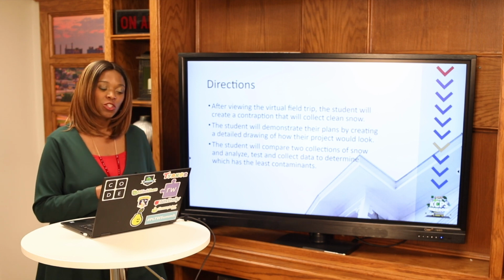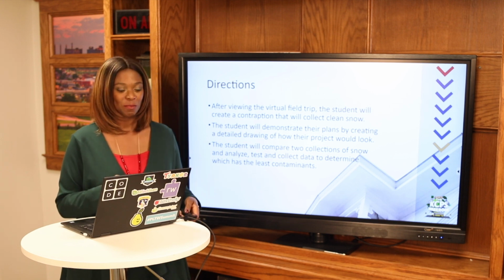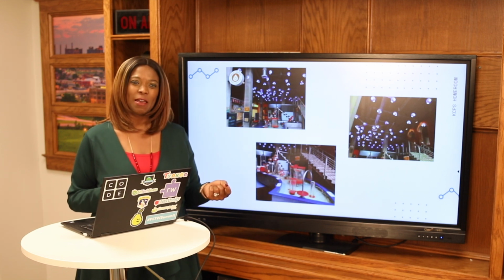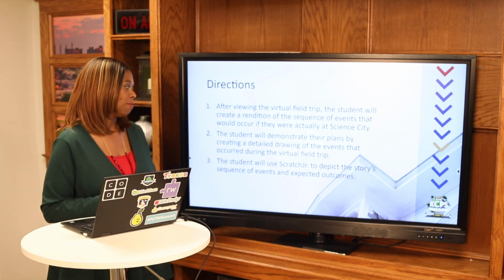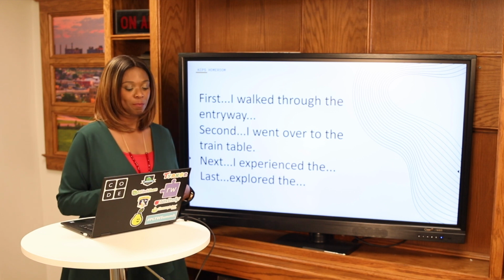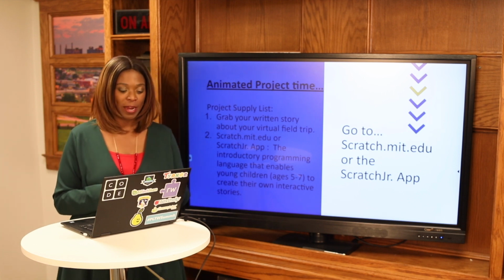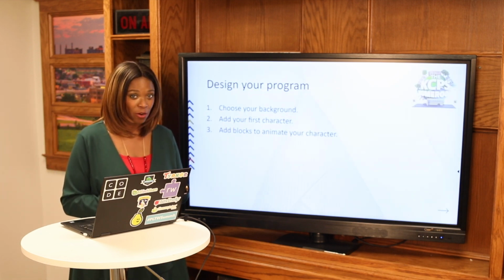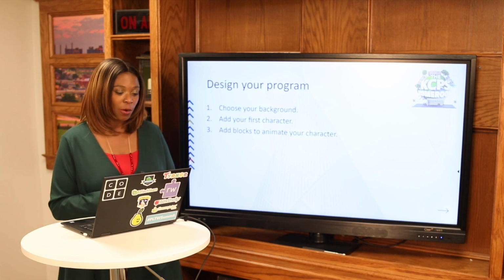KCPS Homeroom: Science Wednesday! 6-8 12/09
Middle school science begins in the 6th grade and continues through grade 8. During this three-year period, students will take an integrated, investigative look at concepts and phenomena in the areas of physical, life, Earth and space sciences.